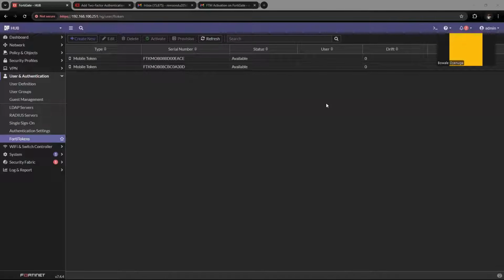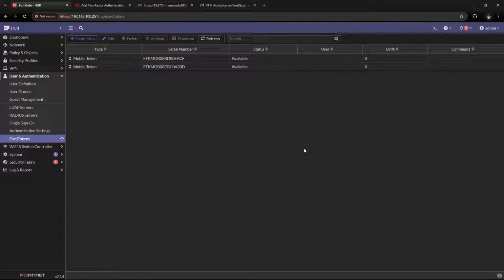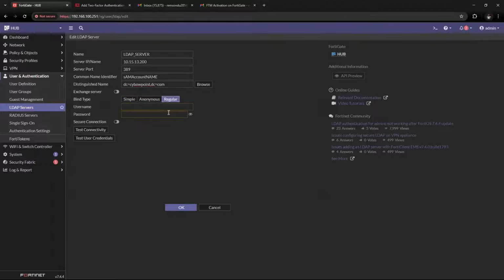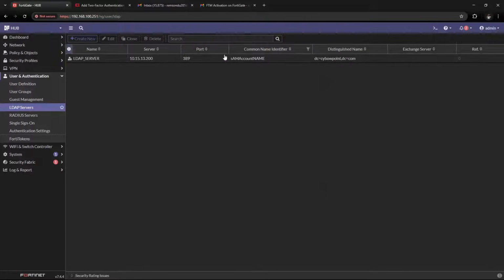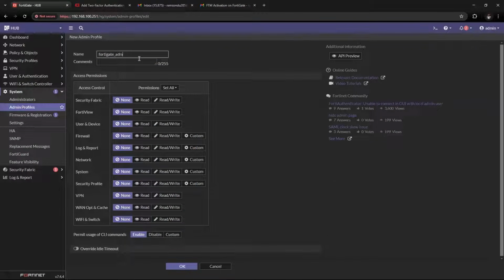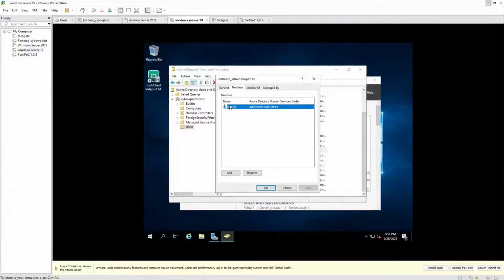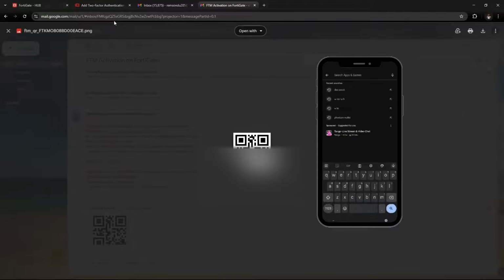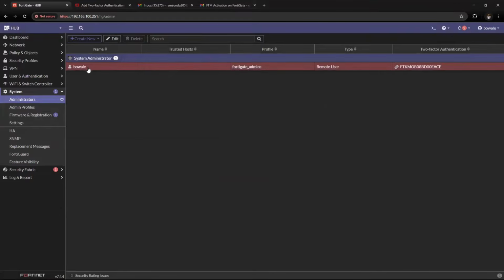How to configure 2-Factor Authentication on Fortigate firewall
Static passwords are no longer enough. In an era of credential stuffing and sophisticated phishing, Multi-Factor Authentication (MFA) is your primary line of defense. In this tutorial, we walk through the configuration of 2-Factor Authentication on a FortiGate Firewall to harden both your SSL-VPN and Administrative Management access.

Whether you are using FortiToken, Email/SMS-based 2FA, or integrating with an external Identity Provider (IdP) via SAML/RADIUS, this guide provides the professional best practices needed to meet NIST and SOC2 compliance standards.

Technical Implementation Modules:
Authentication Schemes: Choosing between FortiToken (Hardware/Mobile), Email, and SMS.

Administrative Hardening: Ensuring every 'Super_Admin' requires a one-time password (OTP).

Identity Integration: Brief overview of integrating Cisco Duo or Azure/Entra ID via RADIUS.

Provisioning Workflow: How to assign tokens and manage the activation process for end-users.

We'll cover:
🔹 Enabling FortiToken Management on FortiGate.
🔹 Assigning Free FortiTokens to administrator accounts.
🔹 Configuring 2FA settings for secure login.
🔹 Testing the setup to ensure everything works seamlessly.

Whether you're a beginner or an experienced user, this step-by-step guide will help you safeguard your FortiGate administrator accounts with an easy and effective 2FA implementation.

Bitcoin (BTC)
bc1qy5z730tdkpcrltwwk5tuzmwf7yyedhyz0f9u6f

Ethereum (ETH)
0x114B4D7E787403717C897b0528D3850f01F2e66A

XRP (XRP)
rsRy14FvipgqudiGmptJBhr1RtpsgfzKMM